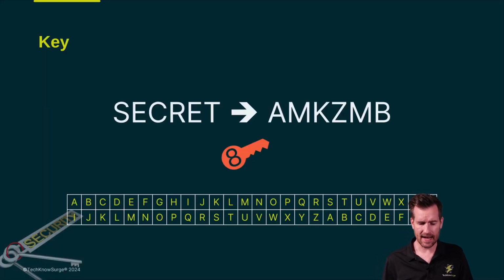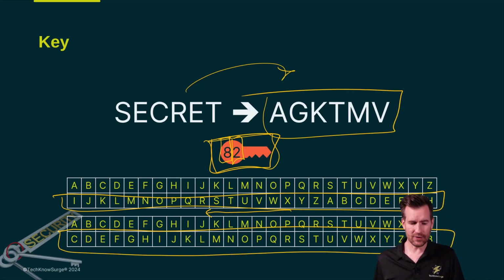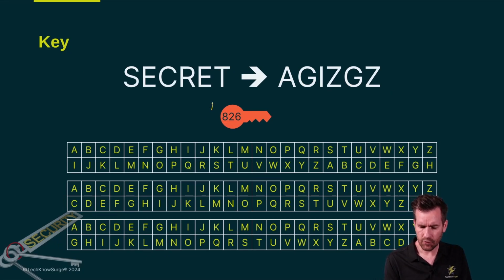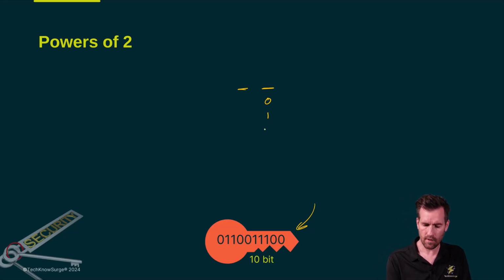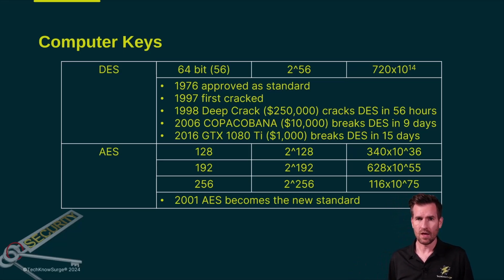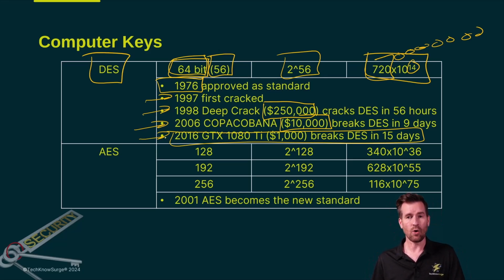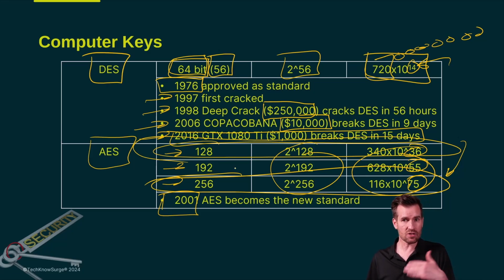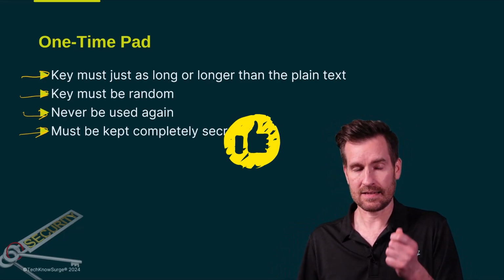Foundations of Cryptography 2-2: Cryptography Keys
🔑 Learn about the essential components needed to create ciphertext, including the message, cipher algorithm, and cryptographic key. Understand the pivotal role of key length in determining the security of your ciphertext.

🔒 Explore examples of encryption using different key lengths, from simple substitution ciphers to more complex algorithms. Discover how increasing the key length enhances security and mitigates the risk of decryption.

💻 Delve into the realm of binary numbers and bits, uncovering the exponential growth in possibilities as key length increases. Understand the historical evolution of encryption standards, from DES to AES, and the impact of computational power on cracking keys.

🛡️ Discover the theoretical concept of a one-time pad, exploring its rules and principles for creating an uncrackable key. Unlock the secrets of encryption and fortify your understanding of cryptographic security! Encryption Cryptography CryptographicKeys 🚀🔐